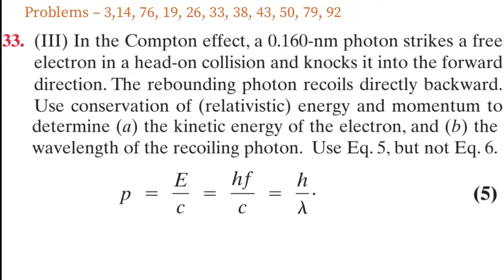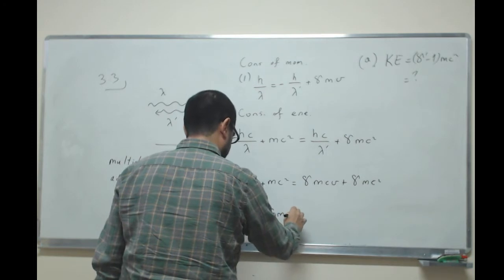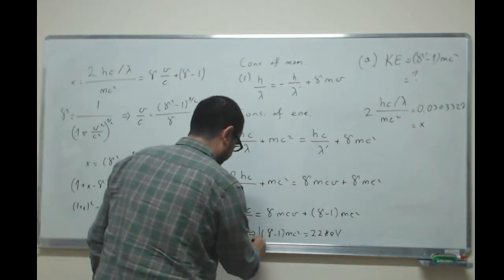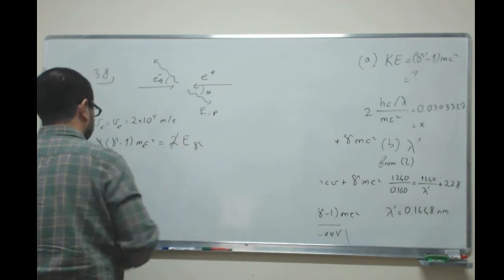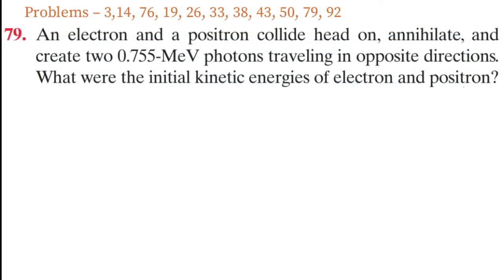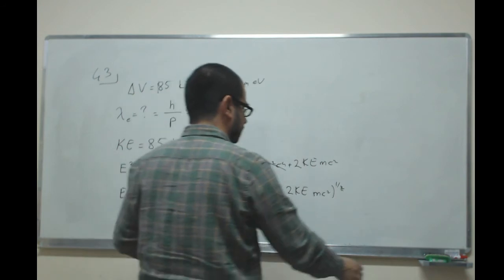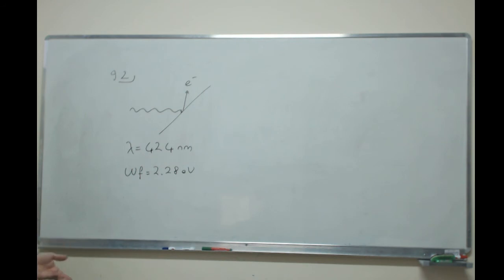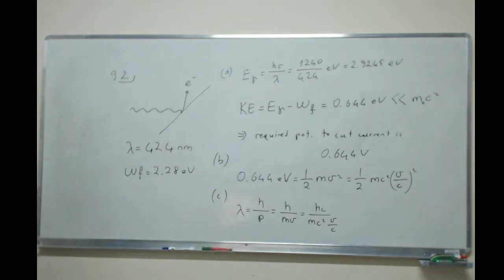Suggested problems for Chap37 part2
As the title suggests
0:10 Problem 33
12:45 Problem 38
17:08 Problem 79
20:20 Problem 43
24:43 Problem 50
28:04 Problem 92